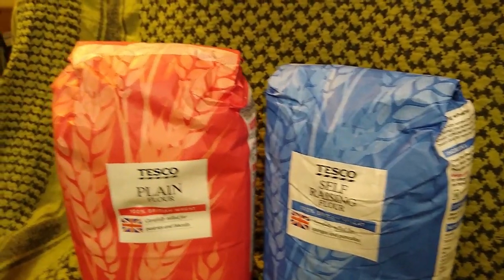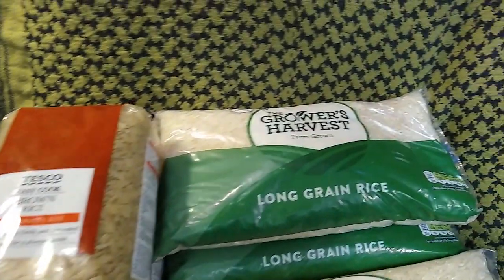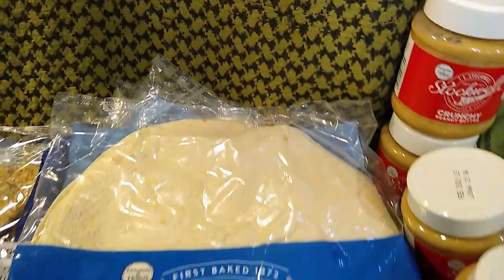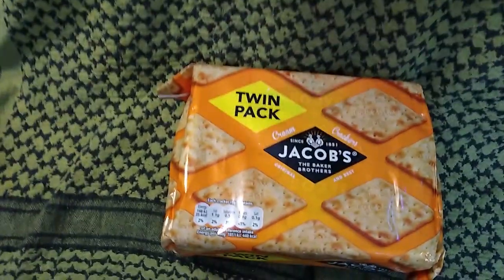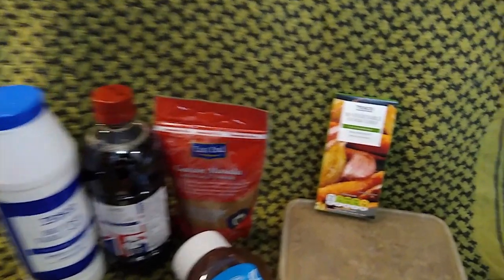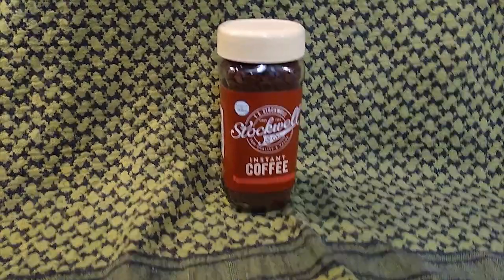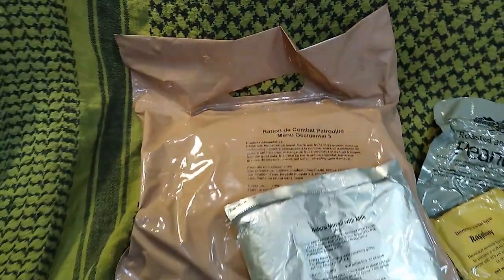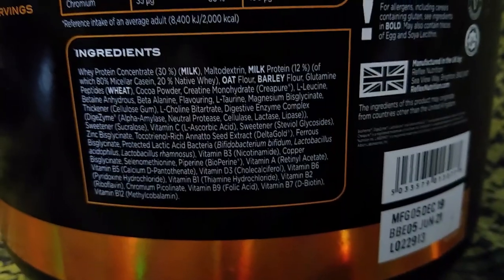Preparedness Food items for 3 Week quarantine/lock down,bug out strategy,pandemic,disaster,x-weather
Preparedness Food items for 3 Week quarantine/lock down,bug out strategy,pandemic,disaster,x-weather urban survival, shelter in place
below are some helpful links including a code to save you money, I hope you and your family stay safe in any future situation, if you don't consider extreme weather, work force strikes, power cuts, water supply risks, floods or in this case a global pandemic, then you may get caught out giving yourself or loved ones the basic needs for survival.
A series of well informed purchases, new skills and a fresh mindset could make all the difference!
Meal Replacement Powders, Flap Jacks, Protein Bars, Drinks and more